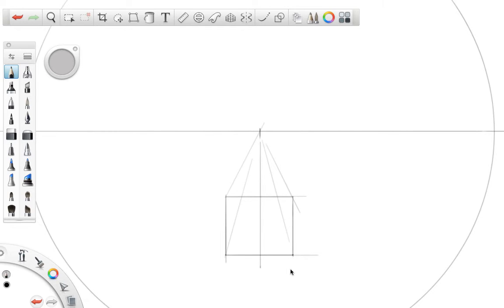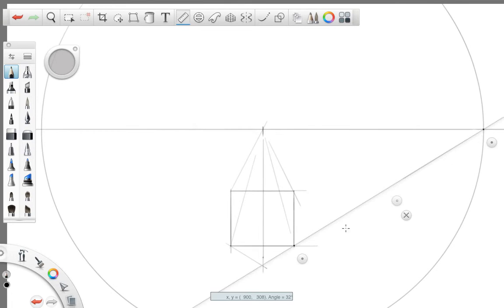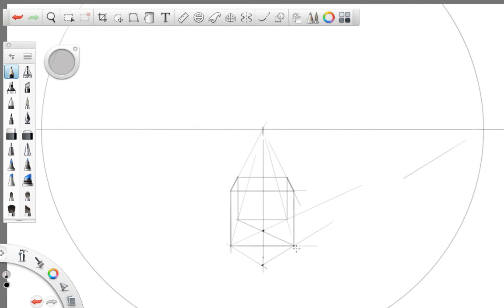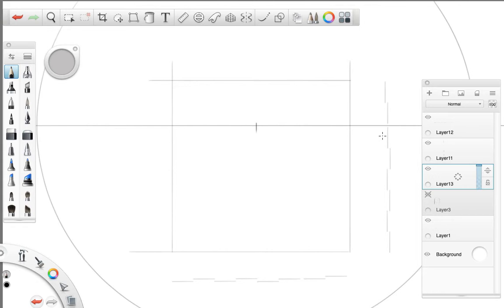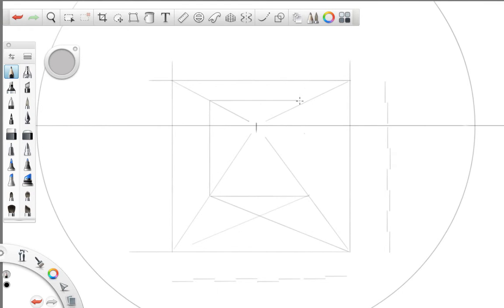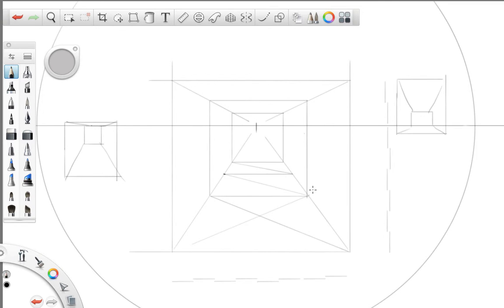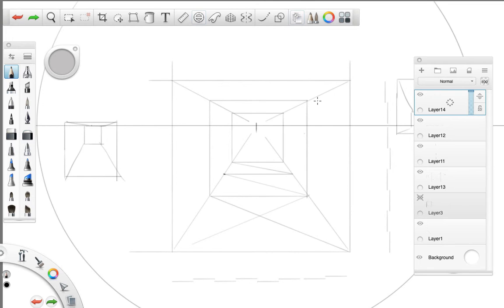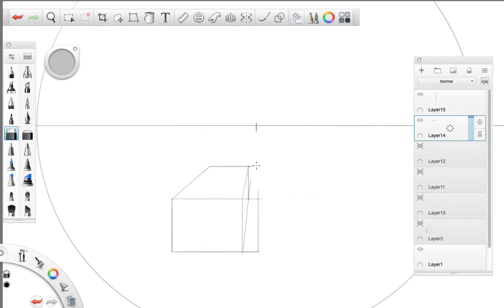1 Point Perspetive Cube